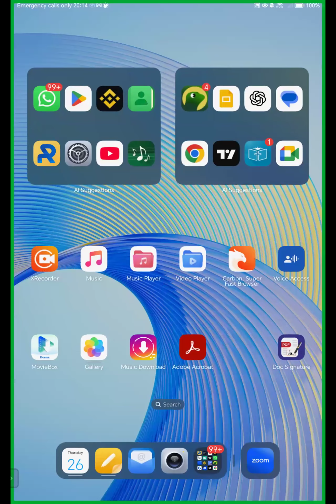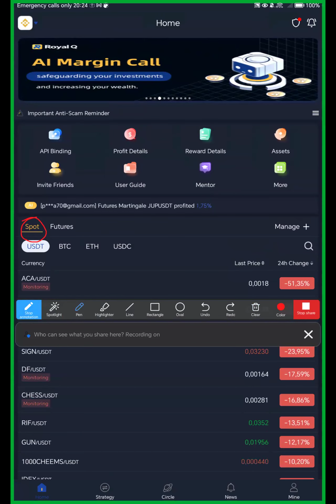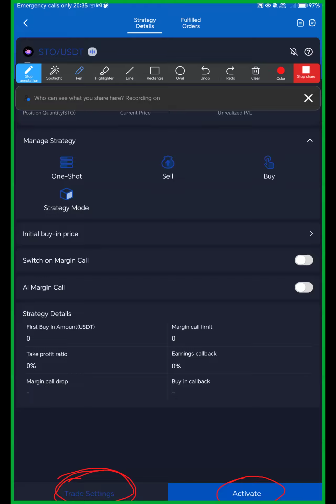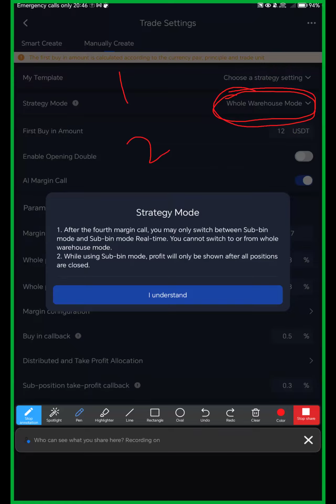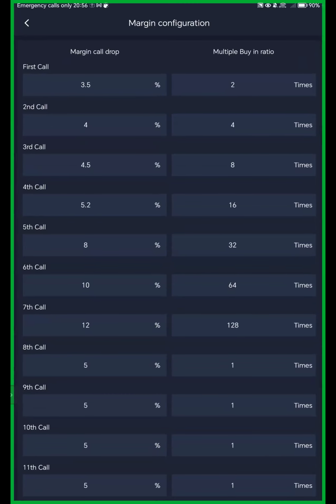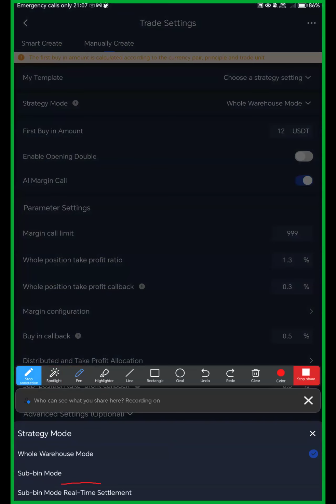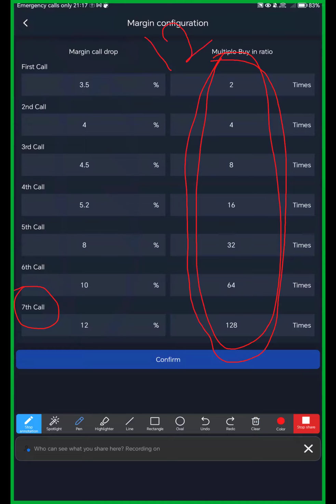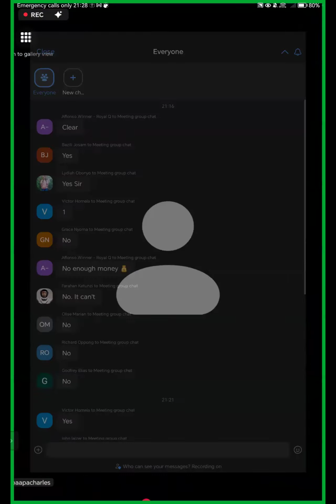Royal Q Trading Tutorial 2026 | Complete Guide to Trade Settings, Margin Calls & Strategy Modes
Learn how to properly set up and use the Royal Q trading robot for both beginners and advanced users in this detailed training session.

In this video, we break down everything you need to understand about trade settings, margin calls, and strategy modes, so you can avoid common mistakes and manage your trading capital effectively.

🔑 What You’ll Learn:
    •    How to navigate the Royal Q trading interface
    •    Difference between Spot vs Futures trading
    •    Understanding margin calls (up to 999)
    •    Strategy modes explained:
    •    Whole Warehouse
    •    Sub-bin Mode
    •    Sub-bin Real-Time Settlement
    •    How to set:
    •    First buy-in amount
    •    Multiple buy-in ratio
    •    Margin call drop percentage
    •    Capital management tips to avoid insufficient balance
    •    How the robot buys during price drops to maximize opportunities

⚠️ Important Tips:
    •    Always configure your capital properly before starting trades
    •    Default settings are safer for beginners
    •    Futures trading uses coin quantity instead of USDT
    •    Strategy mode cannot always be changed after activation

📌 Who This Video Is For:
    •    Beginners using Royal Q for the first time
    •    Traders struggling with robot settings
    •    Anyone looking to improve automated trading results

🚀 Next Steps:
    •    Watch till the end for full understanding
    •    Join our next training session for advanced strategies
    •    Check the channel for more Royal Q tutorials